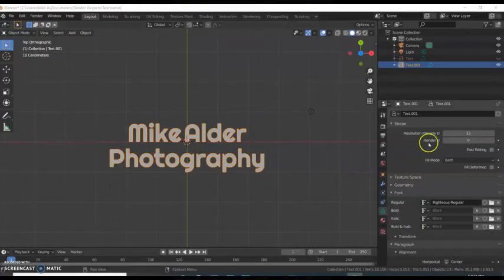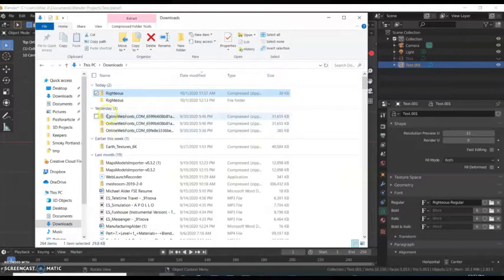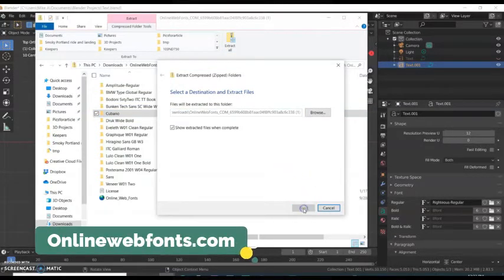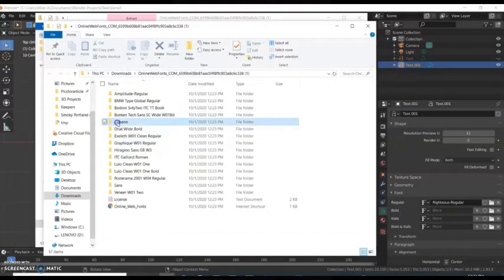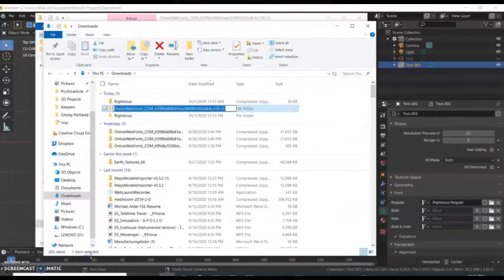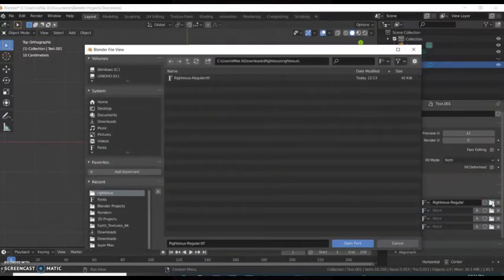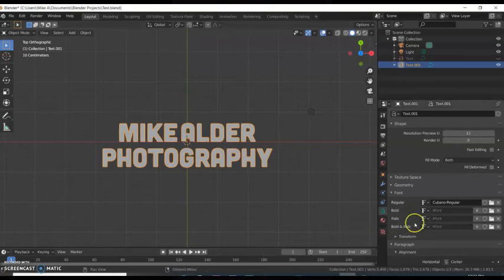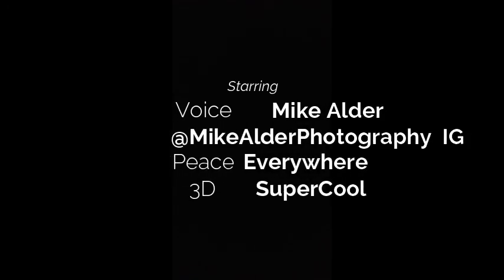Blender Beginner Tutorial: How to import and use a font.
How to download a font then import it into blend for use.  This is a beginner tutorial for those of us new to the software.  This applies to Blender 2.83 and 2.9.   I downloaded the font from OnlineWebFonts.com.  They have some pretty good ones.